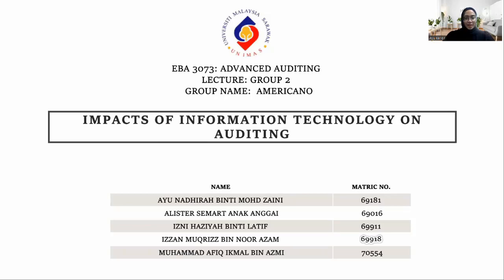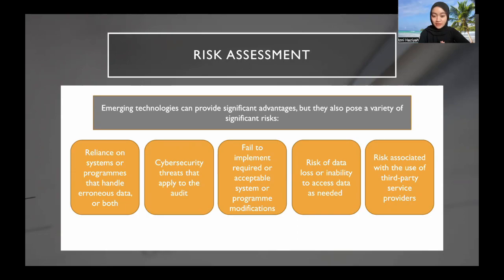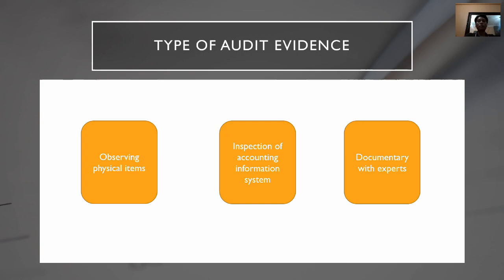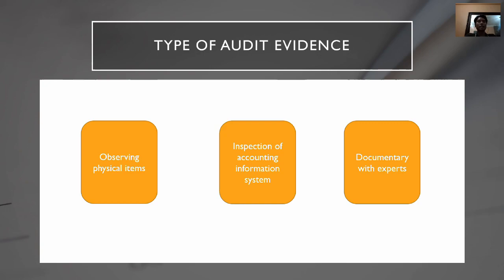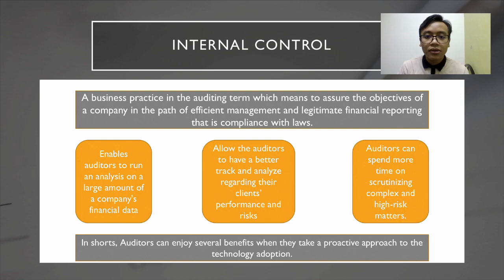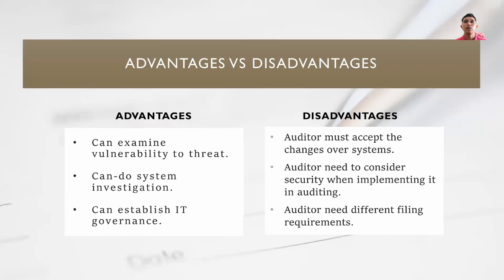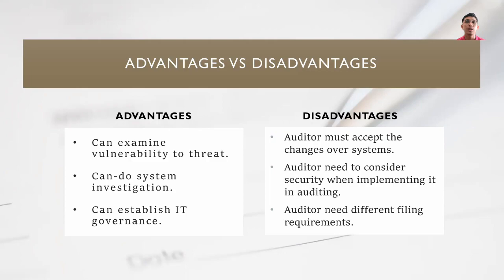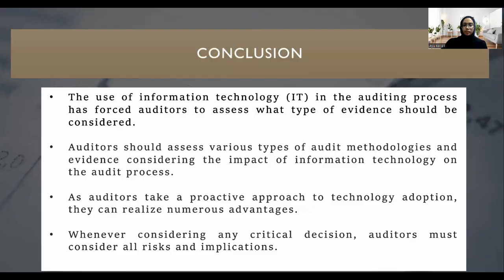IMPACTS OF INFORMATION TECHNOLOGY ON AUDITING (EBA 3073)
Group Name: Americano
Lecture Group No.: 2

TOPIC:  IMPACTS OF INFORMATION TECHNOLOGY ON AUDITING
SUBMITTED TO: ASSOC. PROF. SHAHARUDIN BIN JAKPAR

Group Members:
1. ALISTER SEMART ANAK ANGGAI  (69016)
2. AYU NADHIRAH BINTI MOHD ZAINI (69181)
3. IZNI HAZIYAH BINTI LATIF  (69911)
4. IZZAN MUQRIZZ BIN NOOR AZAM (69918)
5. MUHAMMAD AFIQ IKMAL BIN AZMI (70554)